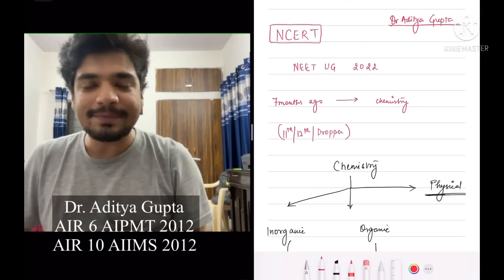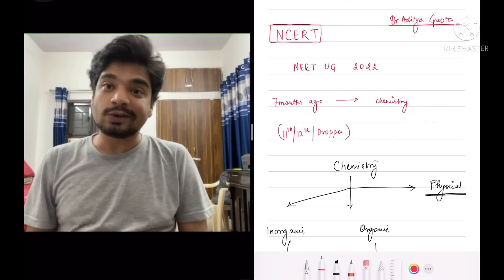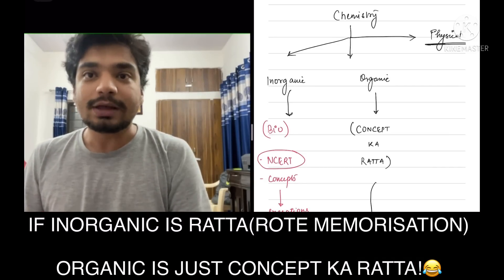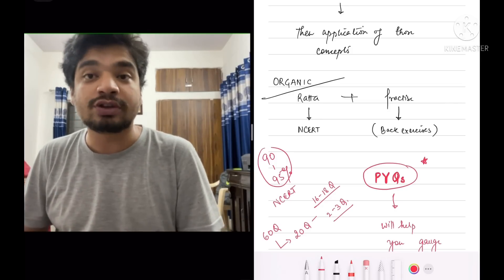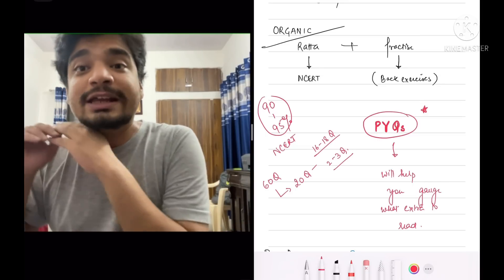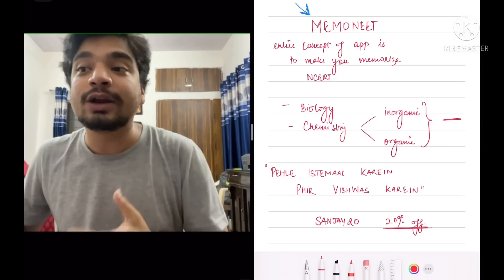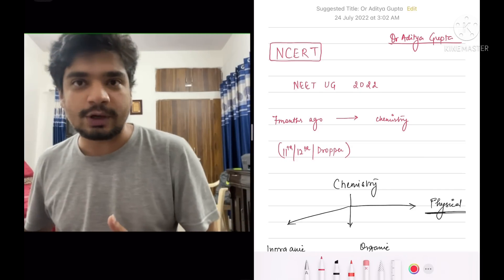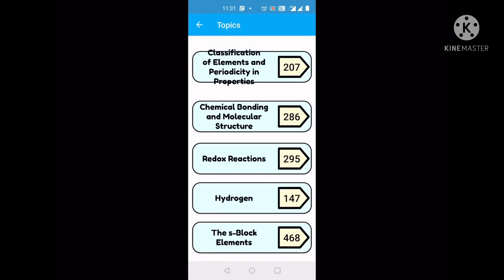The secret to having a great Chemistry with/for NEET!!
While most people understand the importance of Biology NCERT - they don’t understand the importance of Chemistry’s  NCERT - especially for inorganic and organic chemistry.

And it’s a fact - that any assertion/reason will come only from NCERT!

NCERT= NEET
NEET=NCERT

For practising MCQs based from each and every line of NCERT and test/revise your NCERT knowledge- MemoNEET is a great app!

Also, please use the free portion first. Only if you like then spend money on it - but I genuinely think it’s a great app!